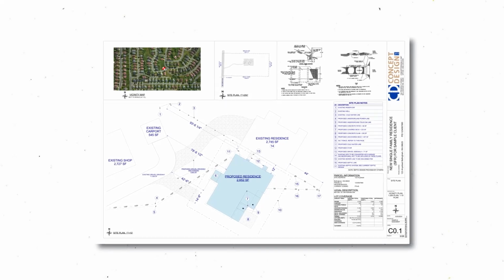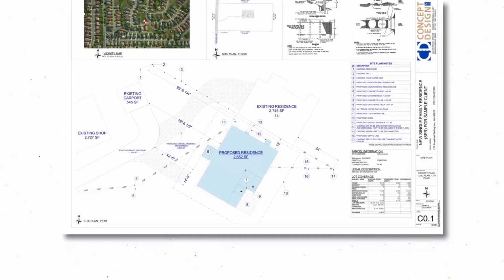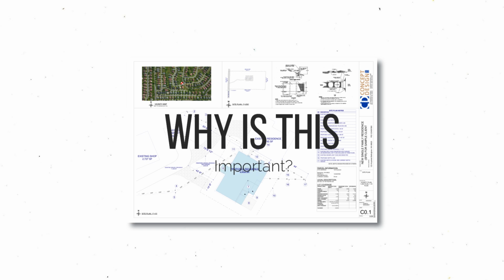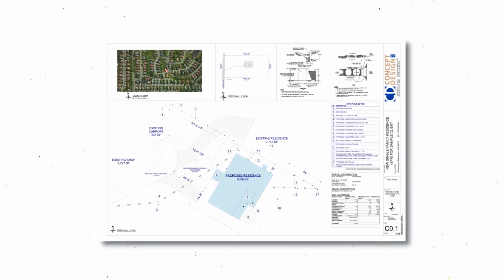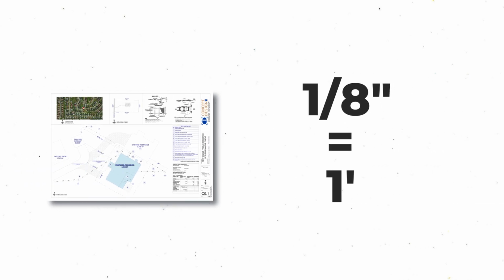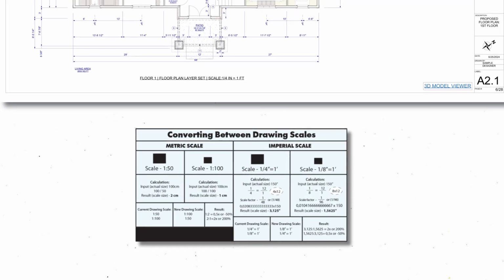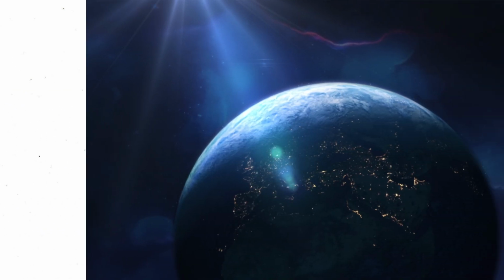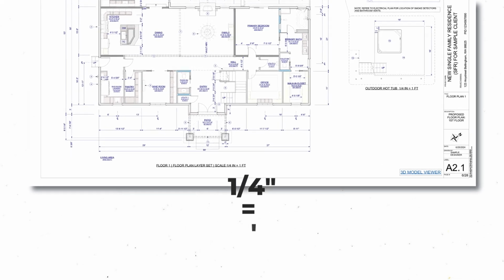Understanding Scale: The Secret of Blueprints Explained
Welcome to Concept Design's latest tutorial! In this video, we answer popular questions on how to tackle reading Blueprint Scales. We'll break down each part of the scale, its purpose, use cases, and alternate forms of the scale when working on international projects.

Whether you're an architect, a seasoned builder, or just curious about the construction process, this video is perfect for enhancing your knowledge on understanding Blueprints, and more specifically, Blueprint Scales.

Dream big, design smart!